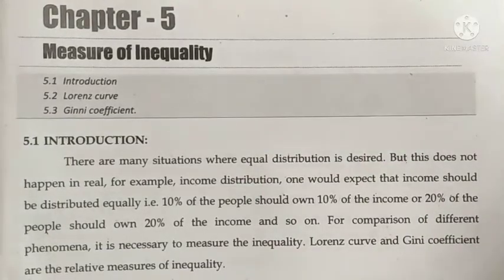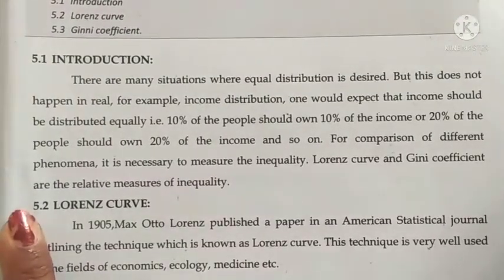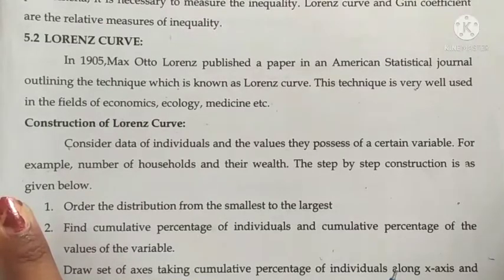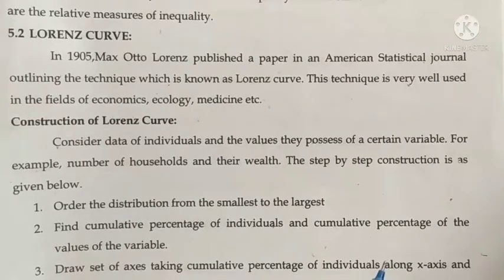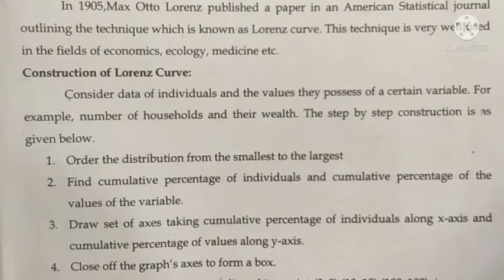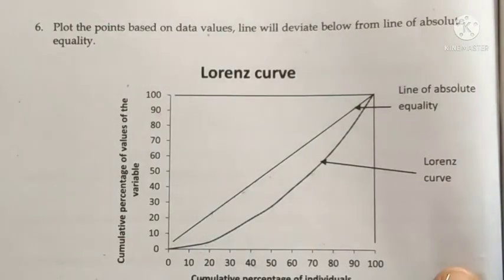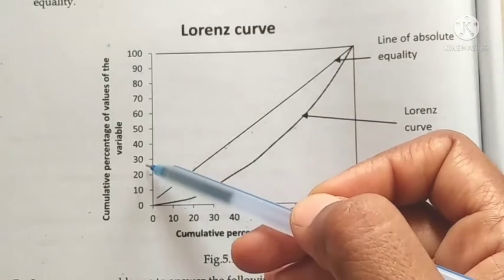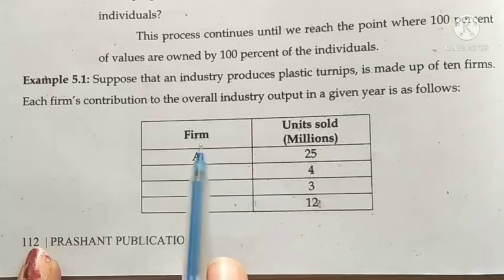unit 5 Measure of Inequality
Fybsc Discriptive Statistics -II